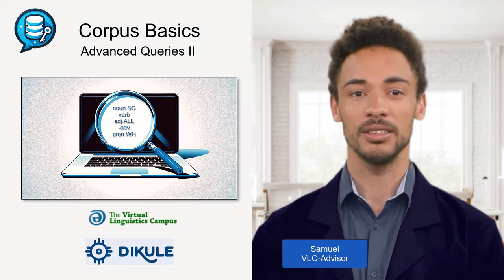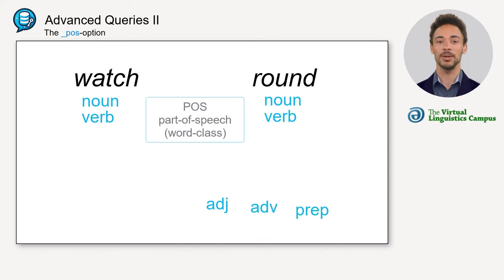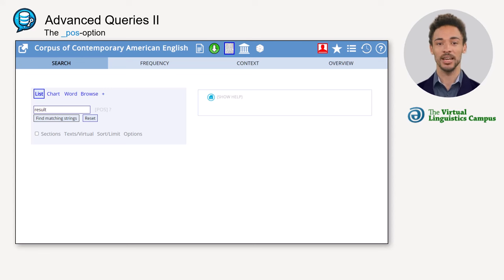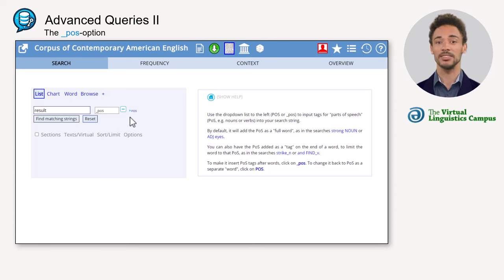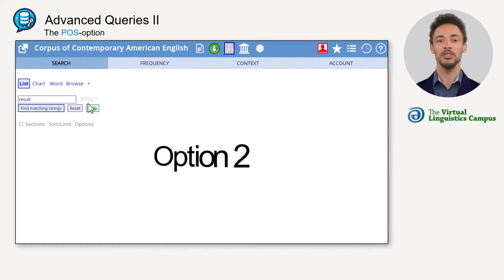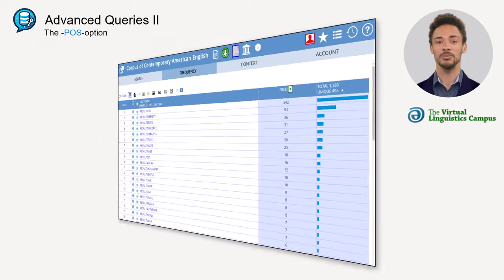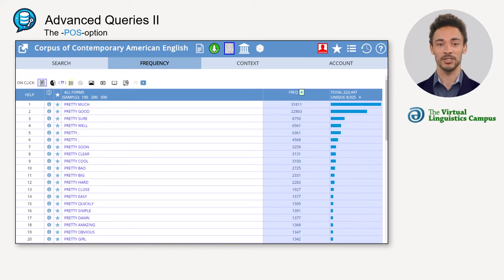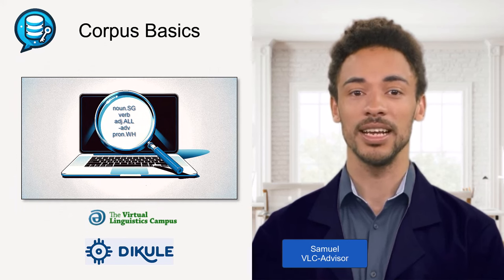Corpus Basics IX - Advanced Queries II (POS Search)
In this short video, Samuel, one of the VLC Advisors shows three central options of using the POS Search can be used in the COCA. The video is part of all units on the Virtual Linguistics Campus dealing with corpus linguistics.